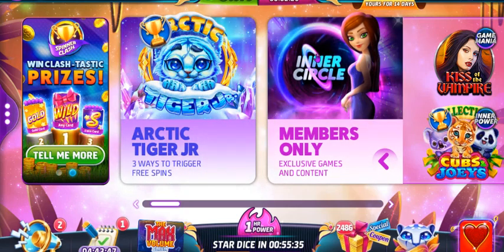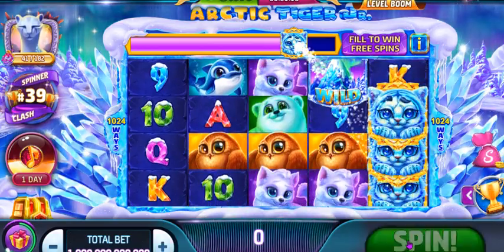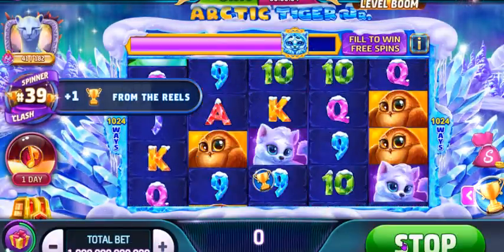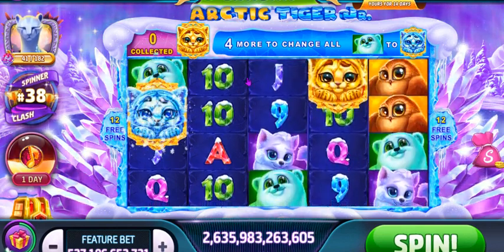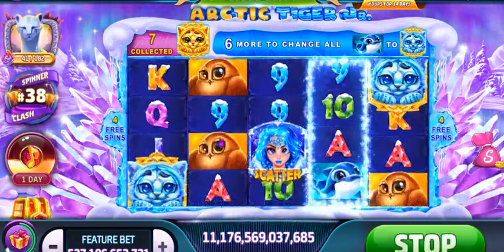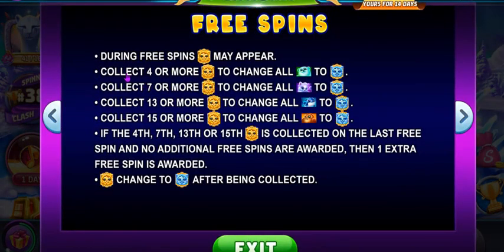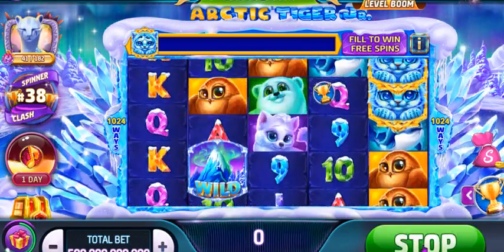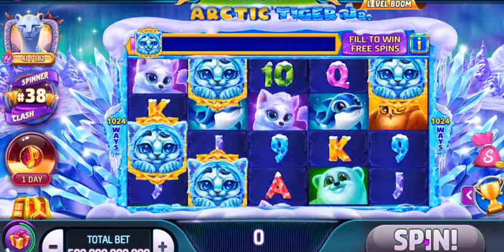Slotomania -Arctic Tiger Junior